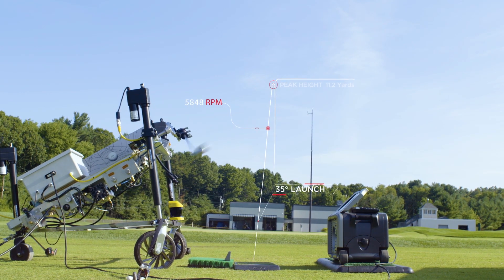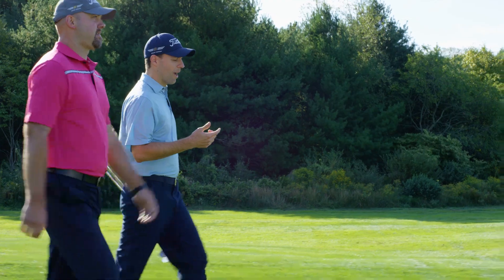How Worn Wedge Grooves Affect Spin Performance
The wear on your wedge grooves affects your spin control. The Vokey R&D team tested three levels of groove wear using a proprietary wedge robot at the Manchester Lane test facility. The results? Wedges with fresh grooves lead to more precise shots.